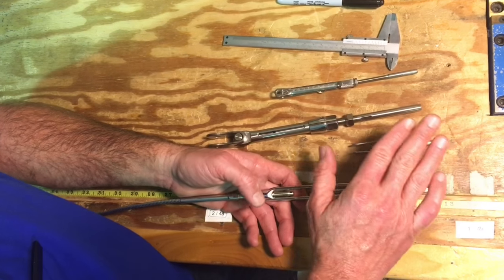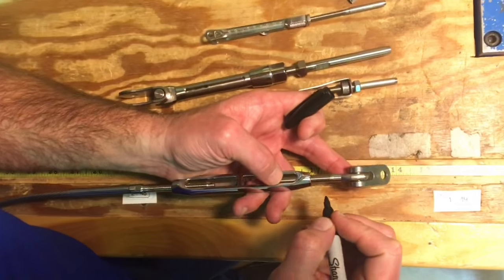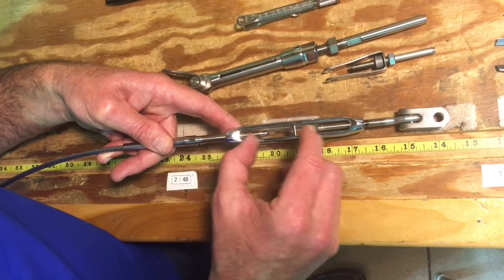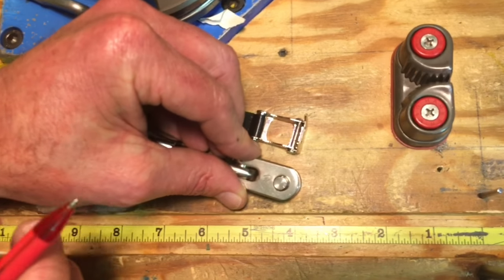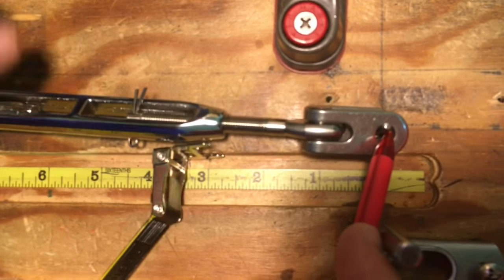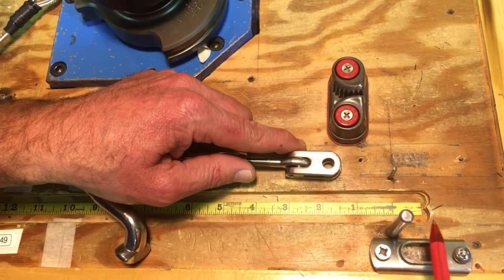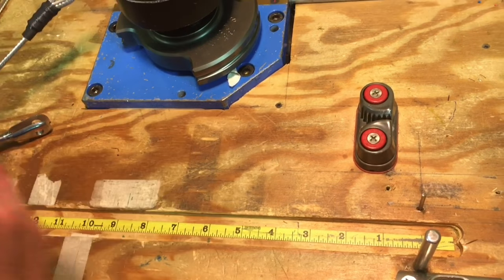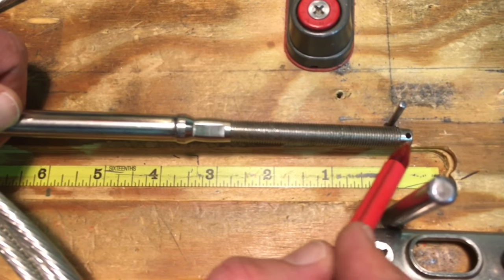How to Measure Sailboat Wire & Rigging Fitting | Expert Advice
We will show you how to measure wire shrouds, stays, wire halyards and more the correct way from bearing surface to bearing surface.